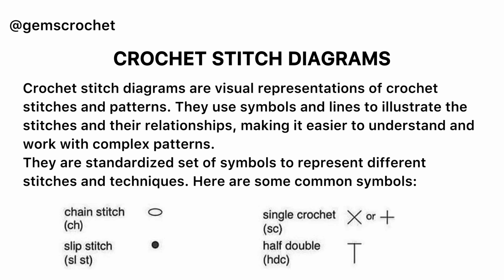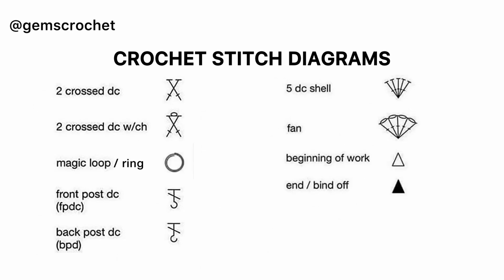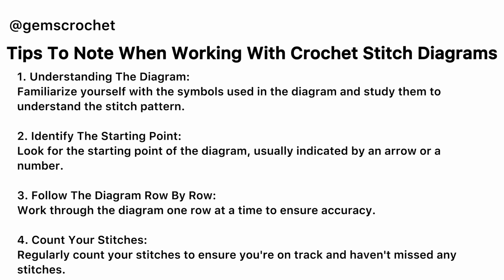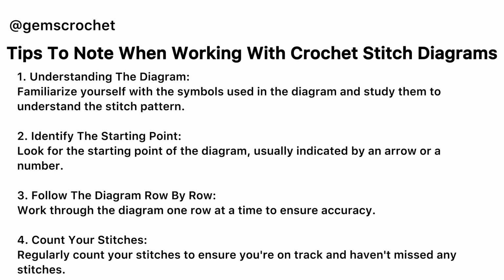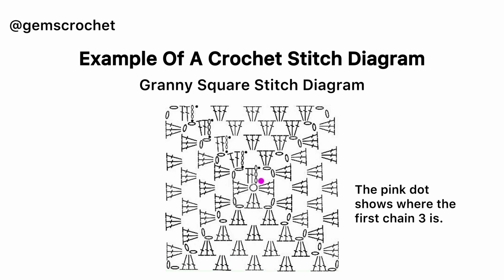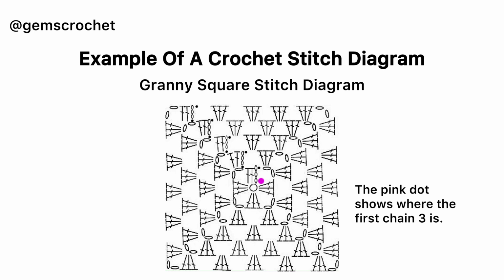Introduction To Crochet Stitch Diagrams.